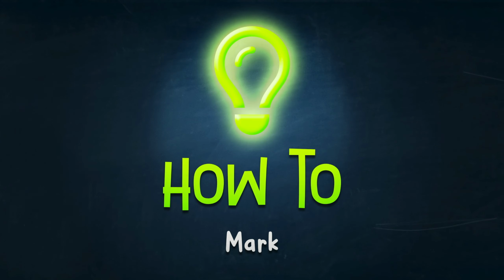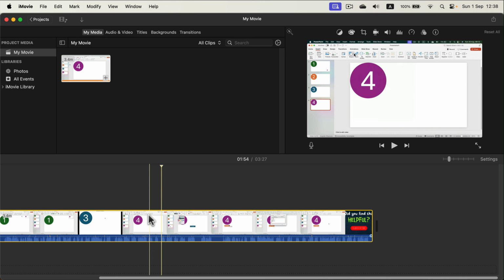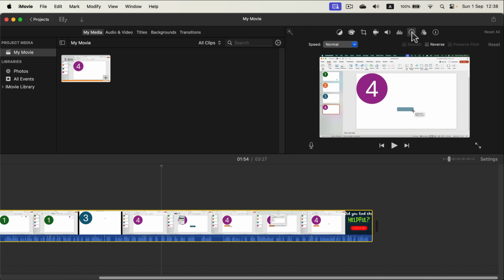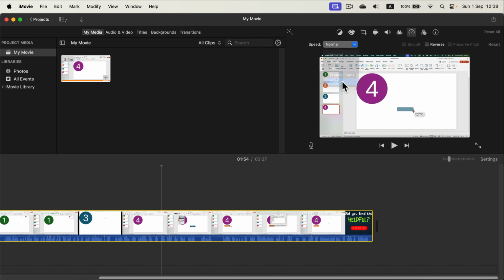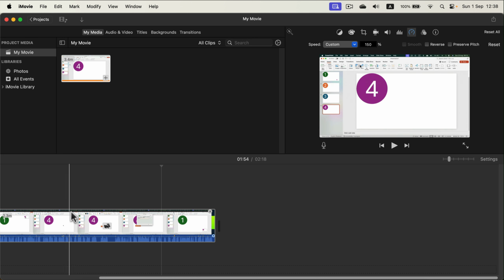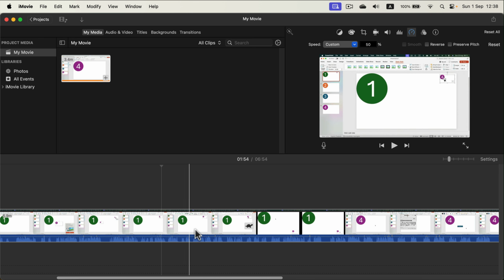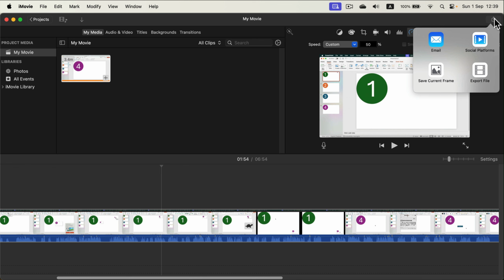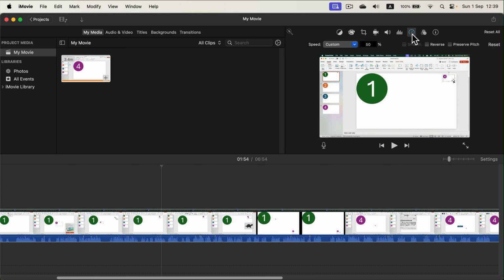How to Speed Up Video iMovie for MacBook Tutorial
Learn how to speed up your videos using iMovie on your MacBook with this detailed tutorial. Whether you want to create fast-paced content or shorten your video duration, this guide walks you through the process step by step. Perfect for content creators and video editors looking to enhance their editing skills on macOS.